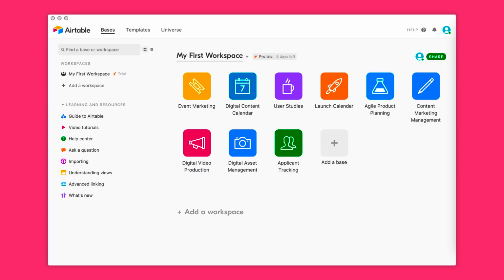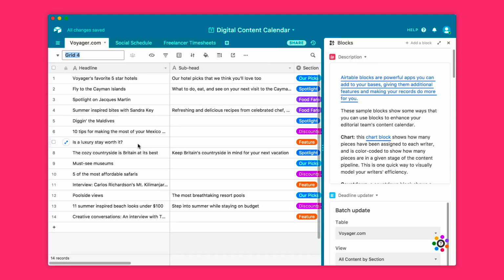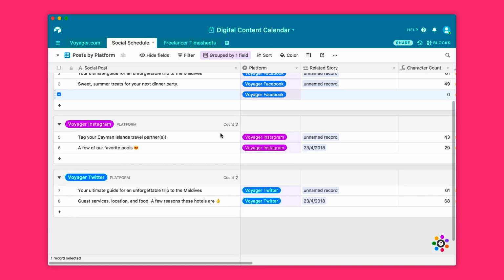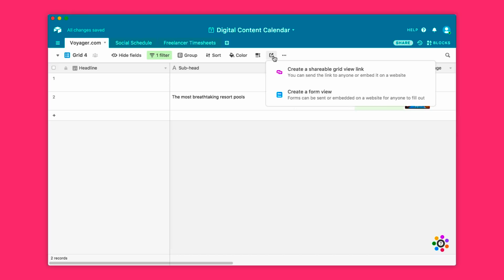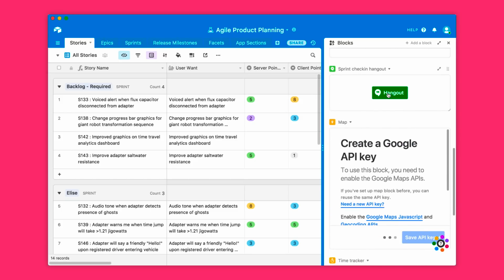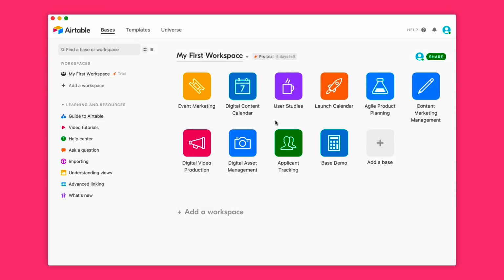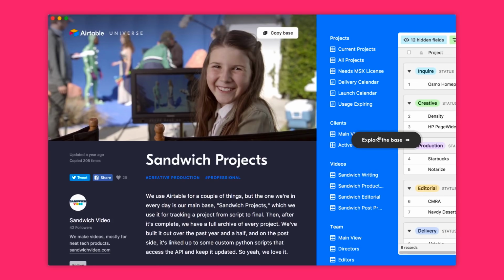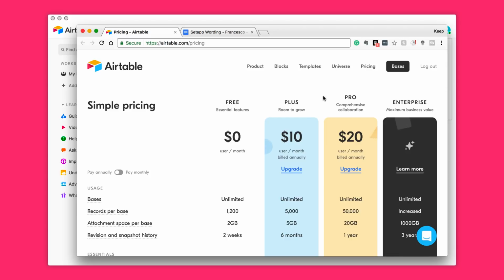Airtable Review | Features, Pricing & Team Use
// Stop doing busywork! Try Bento Focus Find the best productivity tools with our With the release of Airtable Blocks, Airtable continues to innovate as of one of the most popular project management tools.

Here's a full Airtable Review.

Airtable is a spreadsheet-database hybrid, with the features of a database but applied to a spreadsheet. The fields in an Airtable table are similar to cells in a spreadsheet, but have types such as 'checkbox', 'phone number', and 'drop-down list', and can reference file attachments like images.

Feel free to skip elements using the timestamps below!

▶ TIMESTAMPS
0:02 - Introduction to Airtable
2:00 - Reception and new Blocks feature
2:21 - Skip Introduction fully
2:30 - Entering a Base
3:30 - Grid Elements and Columns
5:10 - Modifying and adding elements
6:00 - Changing views
7:00 - Calendar view
8:10 - Per table productivity features (filter, sort etc.)
9:10 - Adding new tables per base
9:40 - Using Blocks (beta)
12:30 - More about the "Blocks library"
13:45 - Templates
15:23 - Universe
16:01 - Creating Bases from Templates/Universe
17:20 - Airtable: overview
17:40 - Full Airtable Pricing

Let me know what you think about Airtable?!

// VIDEO DETAILS

Filmed & Edited by Francesco D’Alessio

Keep Productive is a community dedicated to helping you find the best productivity applications and achieving your goals through interviews/advice with experts in the productivity field.

We’re continually growing an evolving towards the mission of being supportive of your everyday productivity.

All opinions expressed are my own. I’ll If you choose to use them, thank you for supporting the channel! Find the perfect productivity tools with Tool Finder
POPULAR TOOLS